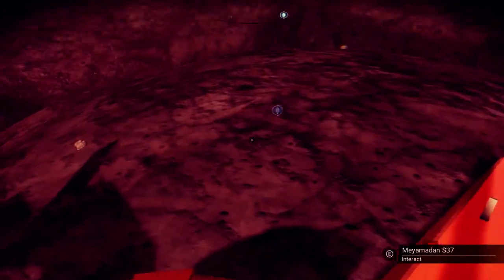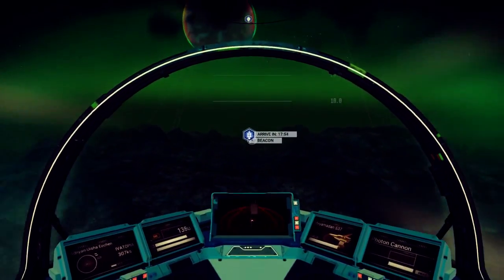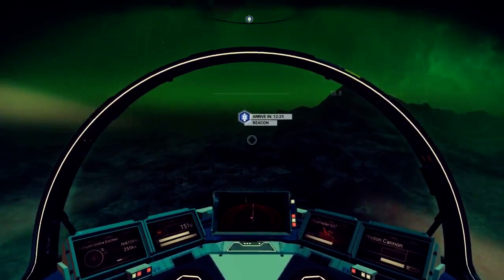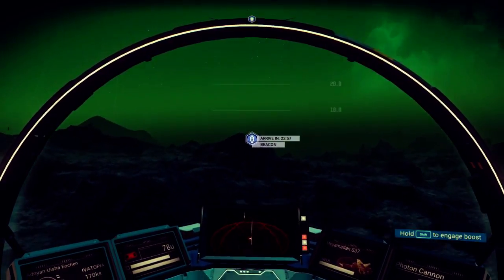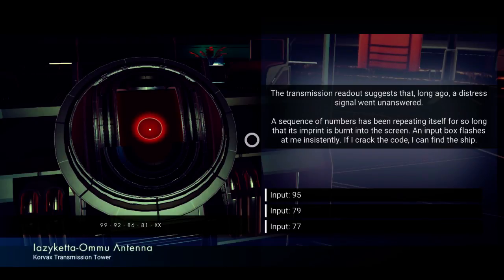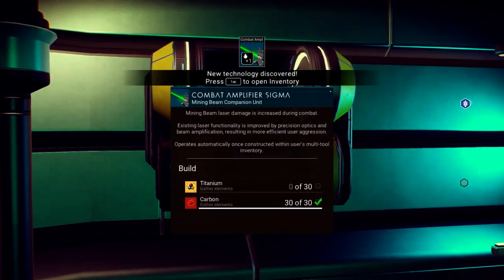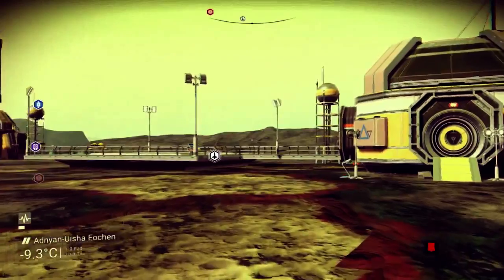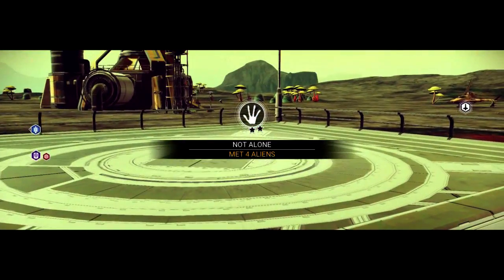IVATOPIA's let's play No Man's Sky episode 20 - So Many Rocks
No Man's Sky episode 20 - So Many Rocks
This is me IVATOPIA attempting to do a let's Play for No Man’s Sky

This is episode 20 - So Many Rocks

All rights to the game belong to the Developer/Publisher: Hello Games

If you want more info on Hello Games go to there official site

or buy from